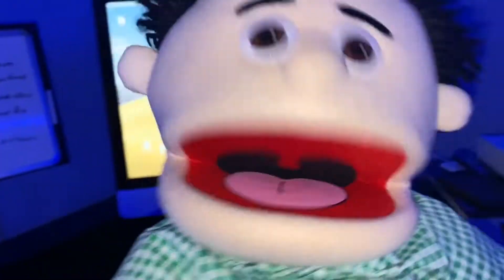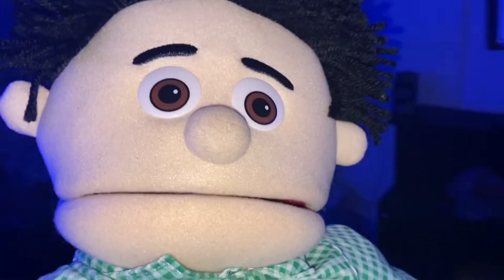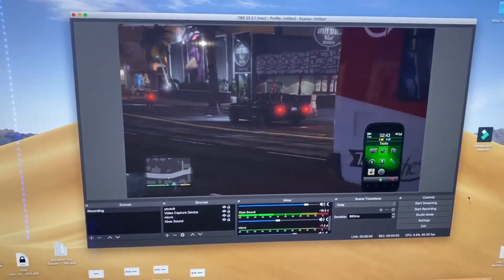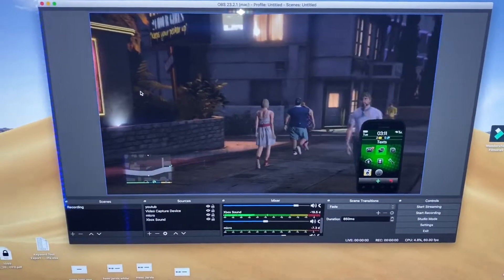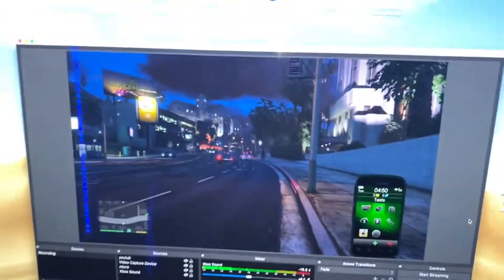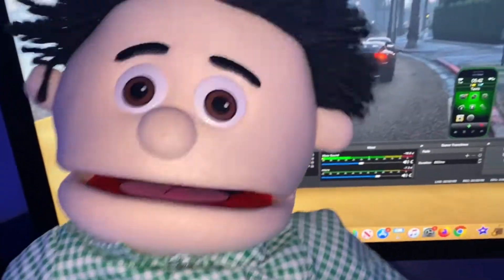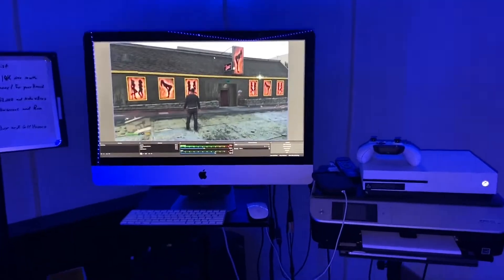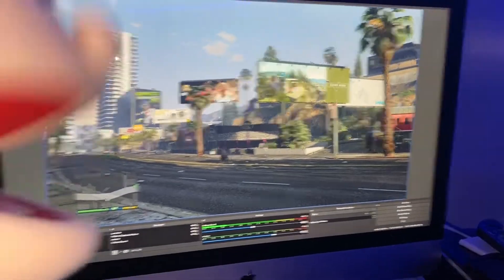How to connect xbox one to pc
how to connect xbox one to pc My goal is to share strategies on how to have a better gaming experience with your ps4 and ps5 console